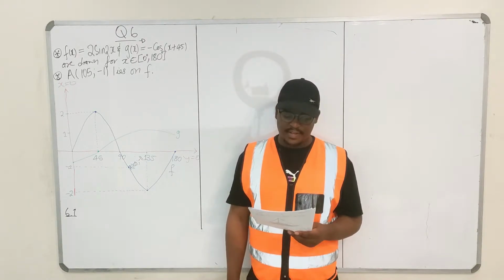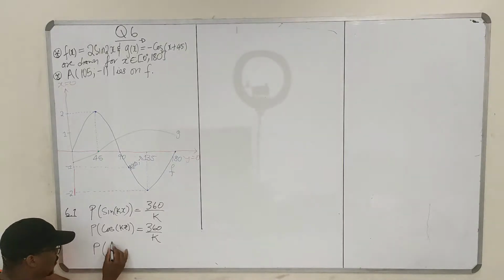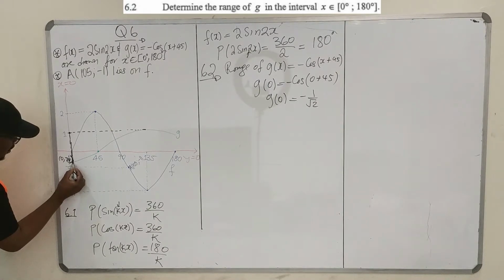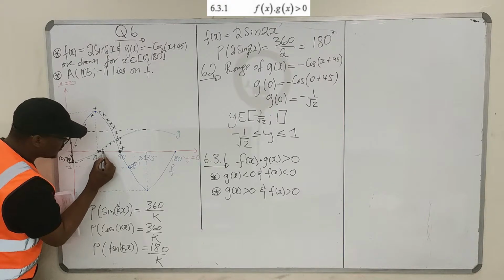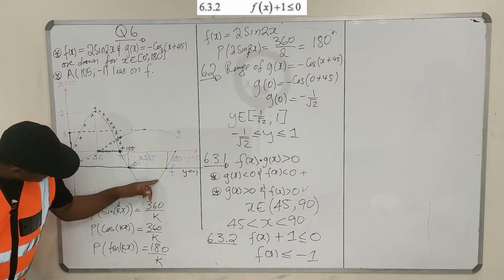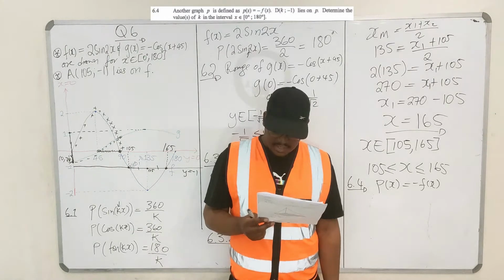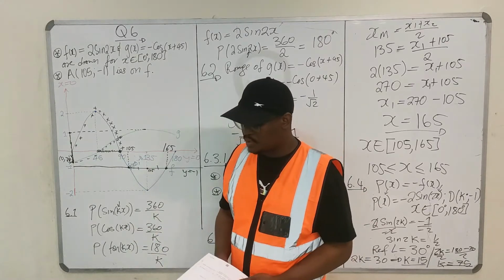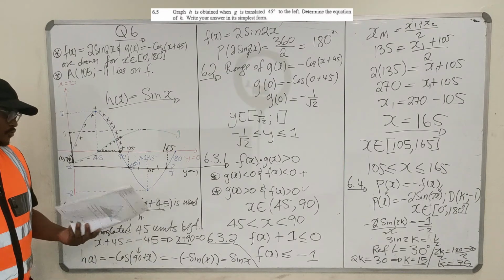B | NOVEMBER 2023 MATHEMATICS PAPER 2 - Trigonometry Graphs (range, f(x)*g(x)) | GRADE 12